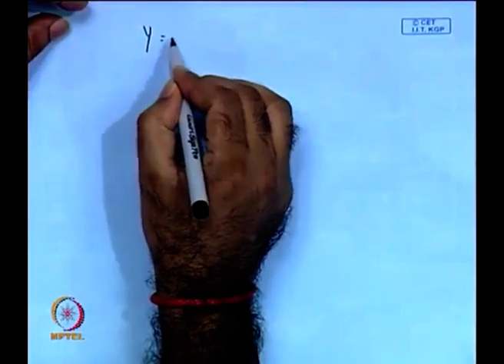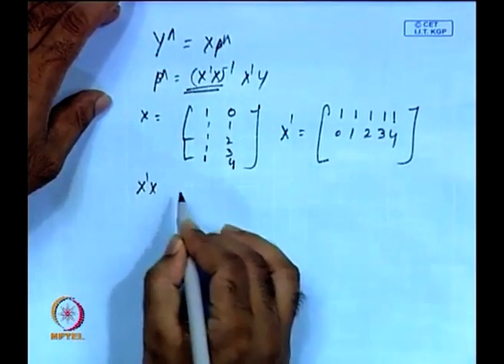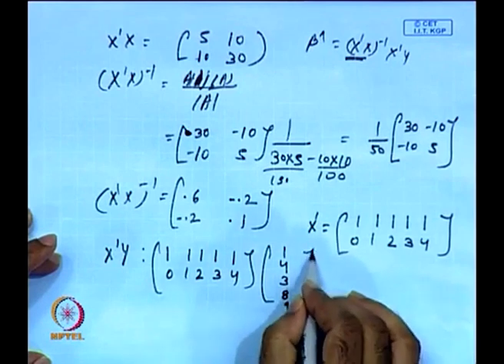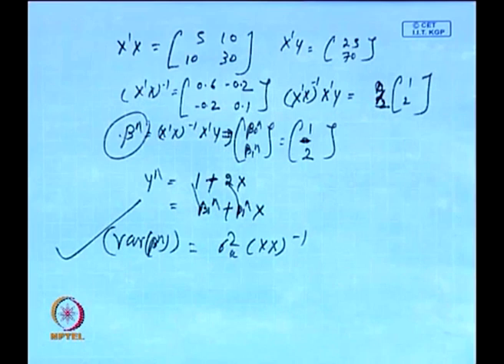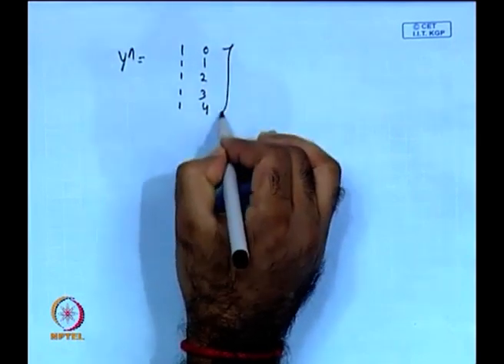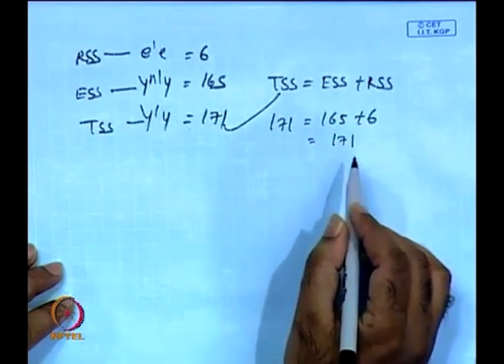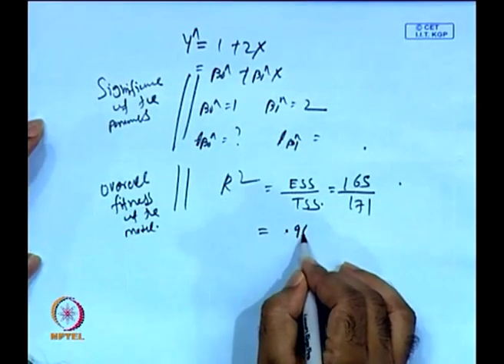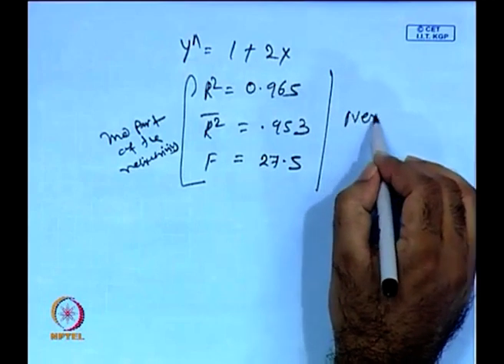Matrix Approach to Econometric Modelling (Contd.)